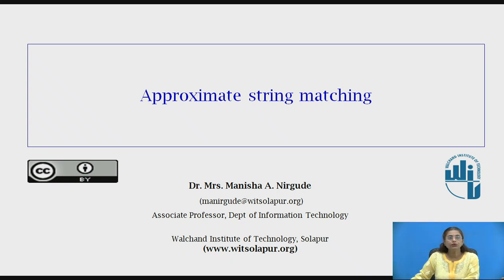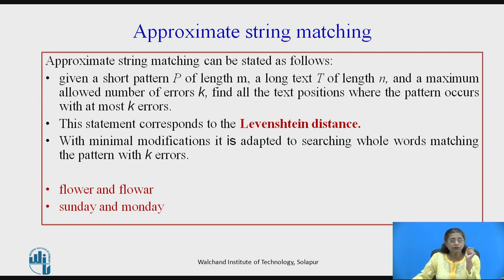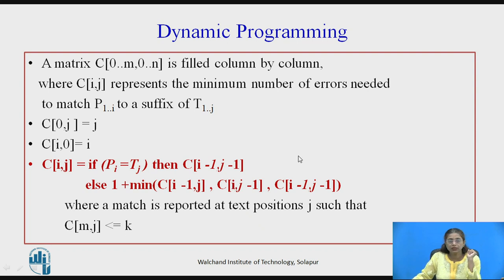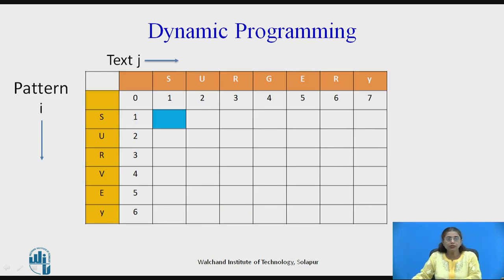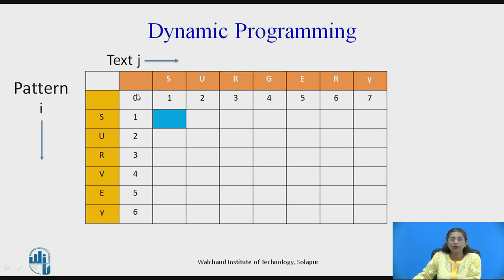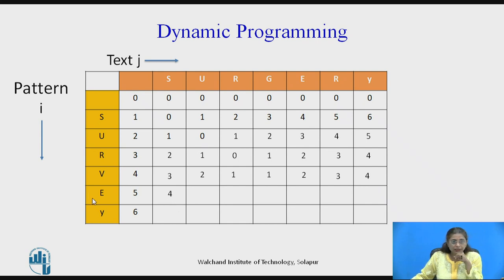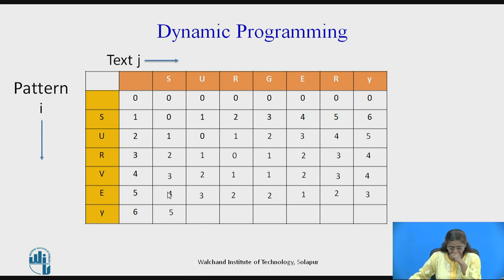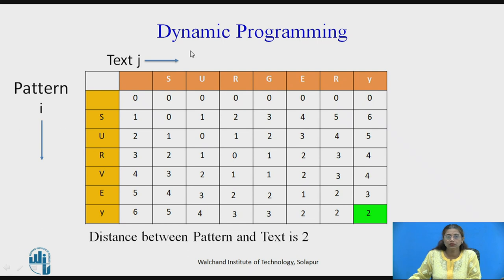Approximate string matching (Dynamic Programming Approach)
Dr. Mrs. Manisha A. Nirgude,
Associate Professor, Department of Information Technology,
WIT Solapur, Maharashtra